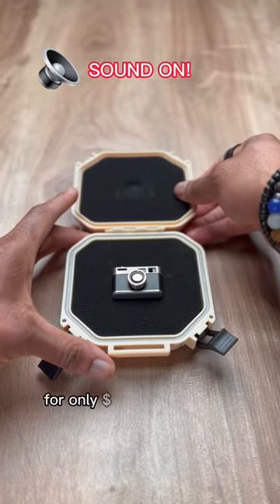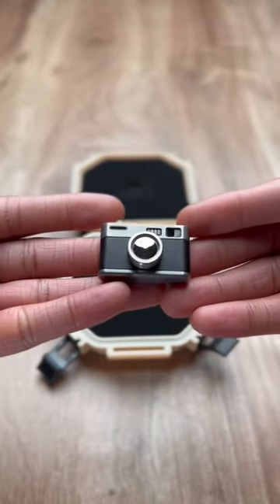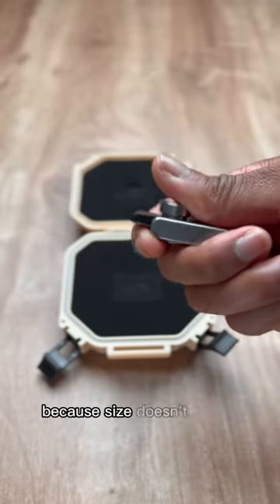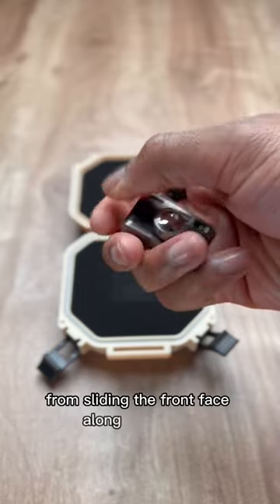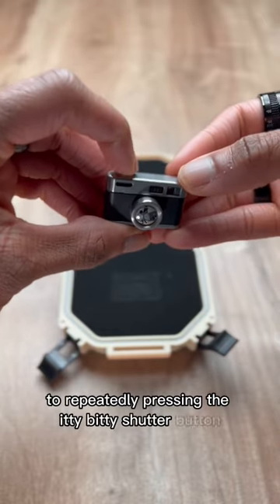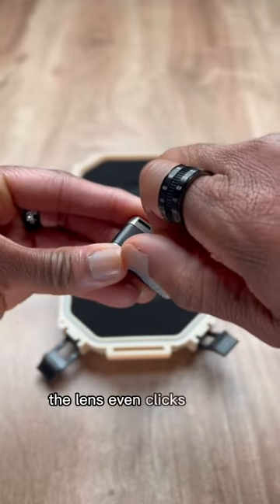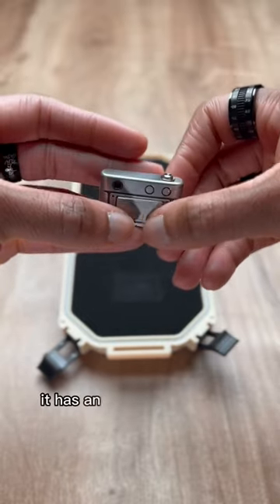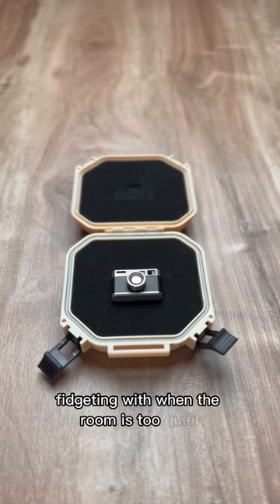INSANE $100 Camera Fidget Toy!! 📷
Looking for a new way to accessorize? Check out this amazing $100 camera fidget toy! It's the perfect way to show your creative side and make sure you always have a conversation starter.